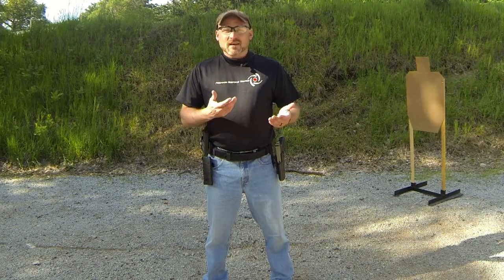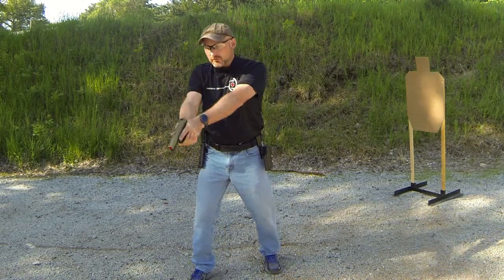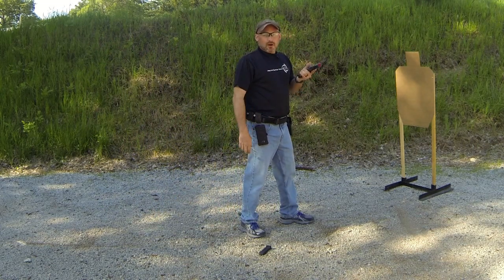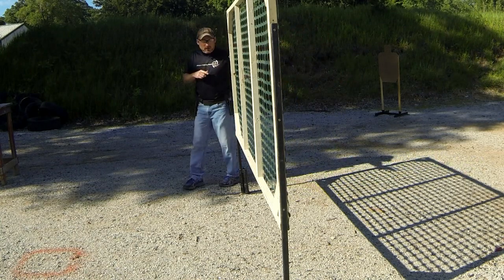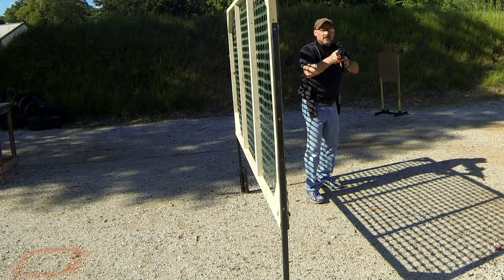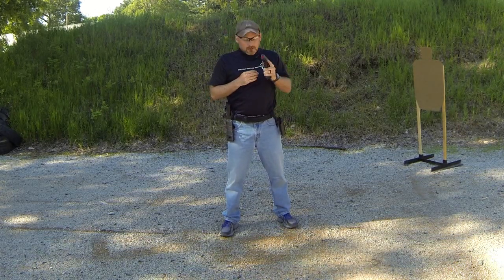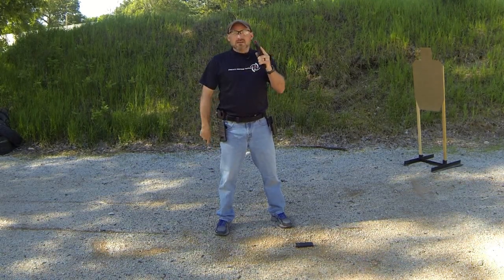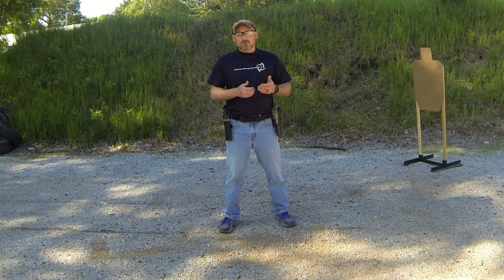Safety Rules for Action Shooting matches...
If you are participating in any sort of action shooting competition, whether USPSA, IDPA, Steel Challenge, Pro-Am, or Multigun, there are certain safety rules that you must follow, that all of those sports have in common.

This video explains (and demonstrates) how to follow (and be careful of) the three main safety issues that people need to watch out for when running a course of fire in an action shooting competition.